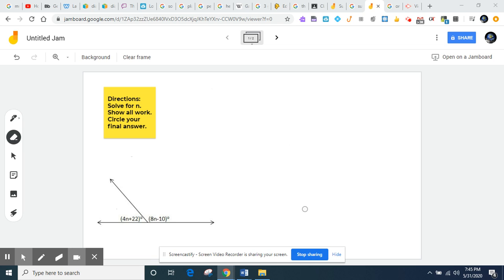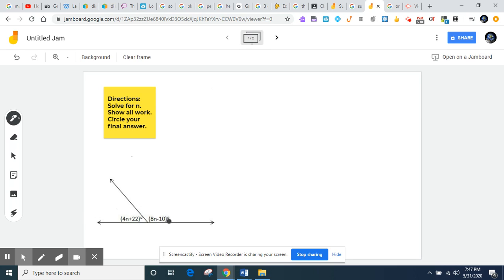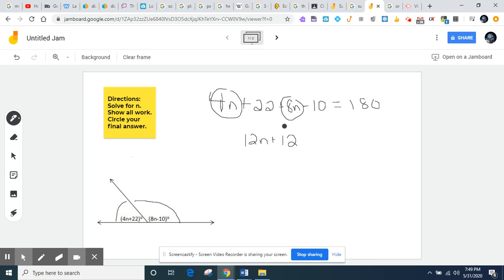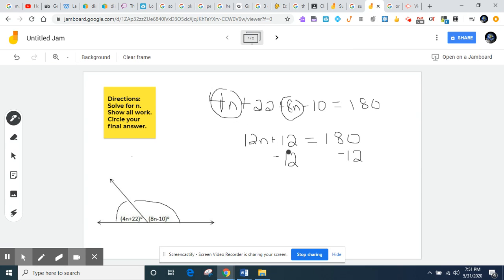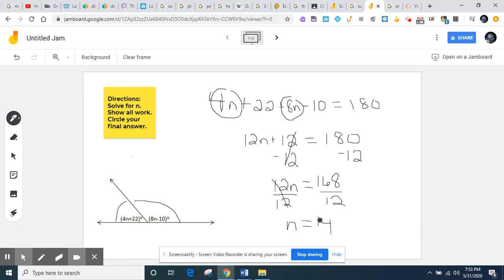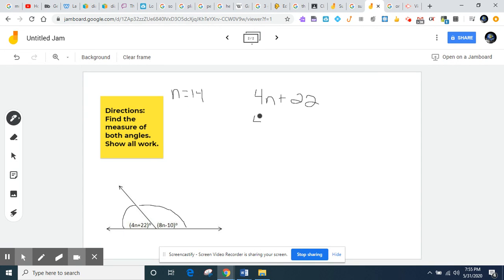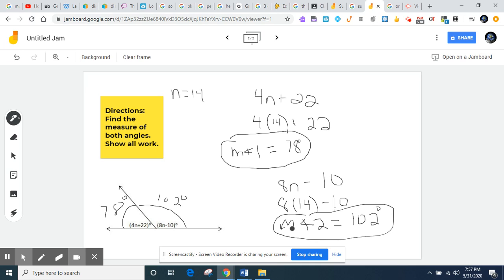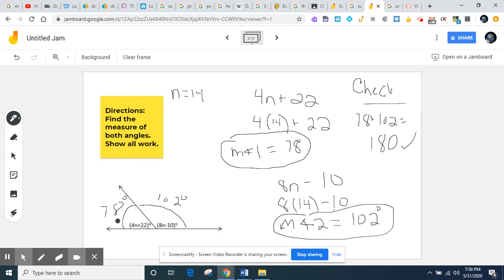Solving Supplementary Angles with Algebra #1